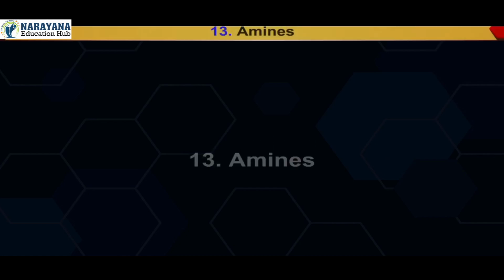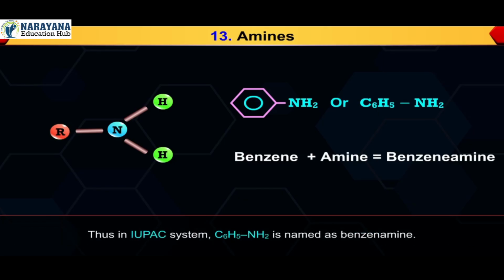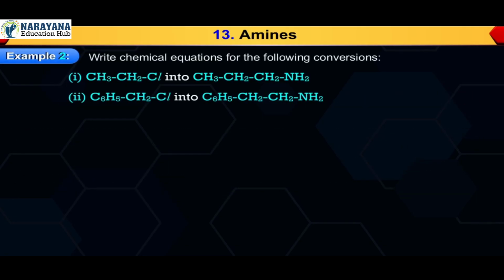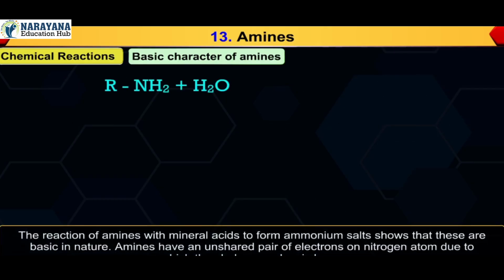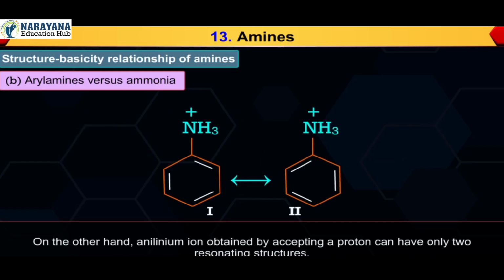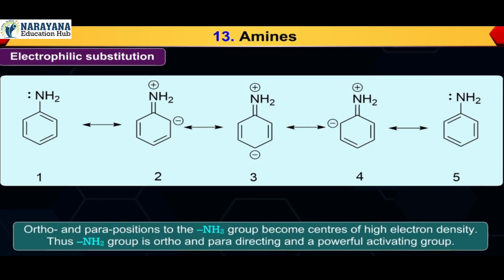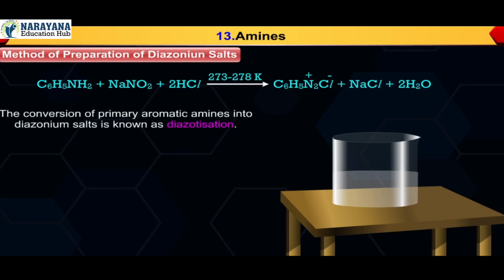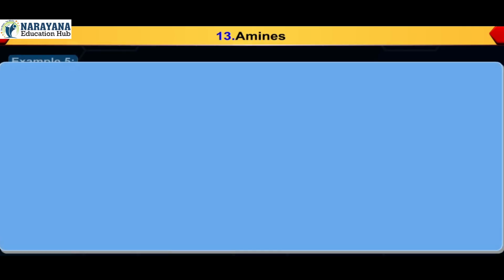AMINES | Class 12 Chemistry Chapter 9 ONE SHOT | NEET & JEE 2025 | 3D Animated Fast Revision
Welcome to Narayana Education Hub! This 3D Animated One Shot Revision video covers the entire Chapter 9: Amines from Class 12 Chemistry in a fast and engaging way — perfect for NEET & JEE 2025 aspirants and board exam revision.

🔌 What You’ll Learn in This Video:
✅ Classification & Nomenclature of Amines
✅ Structure and Bonding in Amines
✅ Preparation of Amines (Laboratory & Industrial methods)
✅ Physical & Chemical Properties of Amines
✅ Basic Character of Amines (Comparisons & Factors)
✅ Reactions of Amines (Hoffmann Bromamide, Diazotization, etc.)
✅ Diazonium Salts – Preparation, Properties & Importance
✅ Applications of Amines in Industry & Daily Life
...All explained using stunning 3D animations for better visualization and conceptual clarity!

📚 Perfect For:
• Class 12 CBSE & State Board Students
• NEET 2025 & JEE Mains Aspirants
• Students revising full chapters quickly
• Visual learners who prefer animations over text-heavy lectures

🔗 Class 12 Chemistry Animated One Shots: [Insert link]
🔗 Class 12 Physics Animated Series: [Insert link]